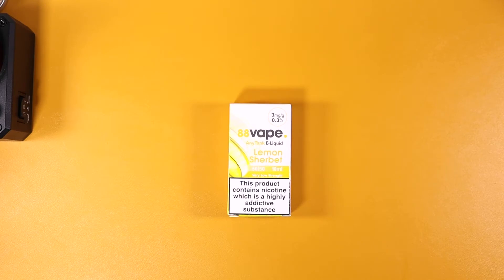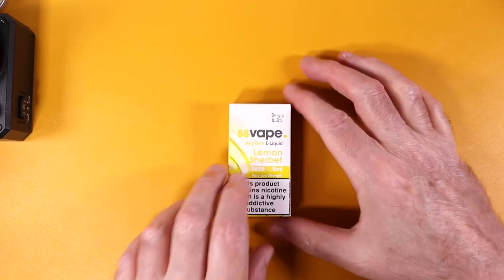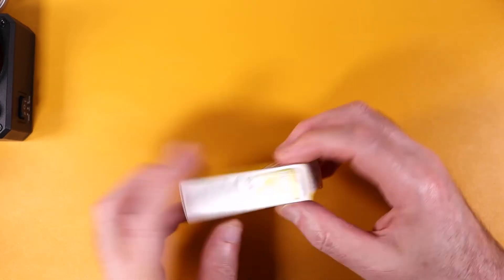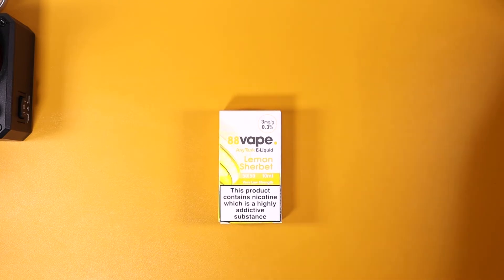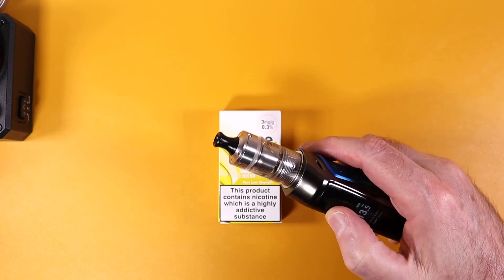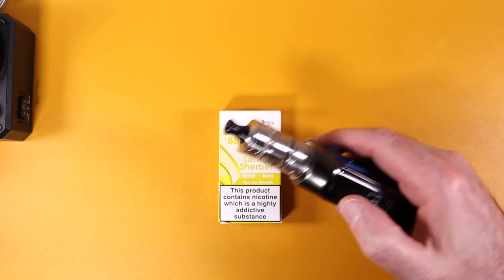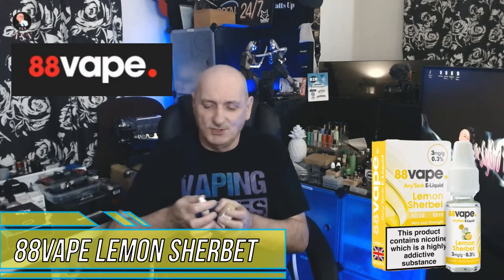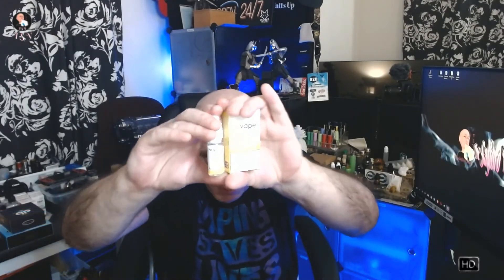88Vape Lemon Sherbet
88Vape Lemon Sherbet

So today we have second of the two sherbets from 88Vape.  Unfortunately this again was a disappointment.  The Lemon is muted and again no hit of sherbet.  I'm not going to make any excuses up for this juice or the last one.  They don't cut it as a sherbet and they are muted in flavour.  I think 88Vape need to go back to the drawing board and start again with these two flavours.

All in all although there is a taste of Lemon it's muted and this just doesn't cut it at all.  I am so disappointed in this and the last one the Cherry Sherbet.

Amendment, if you leave this after opening for a few days the flavour improves a 100 fold.

This Video and channel is intended for 18 years and older UK, 21 Years and older USA.

The Salford Vaper

Facebook Group The Salford Vaper

Cameras
Logitech C920 Pro
Canon M50